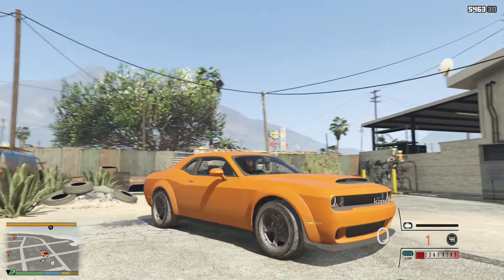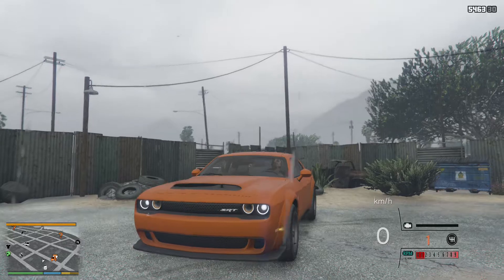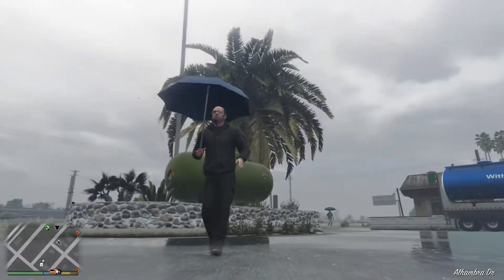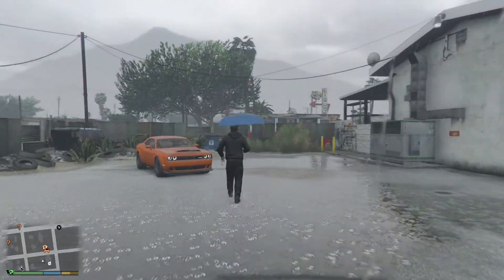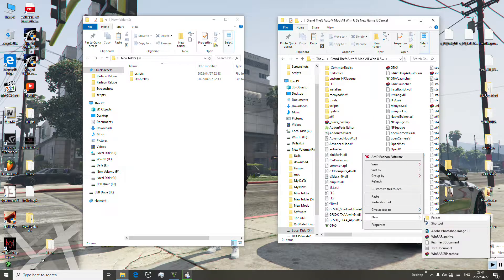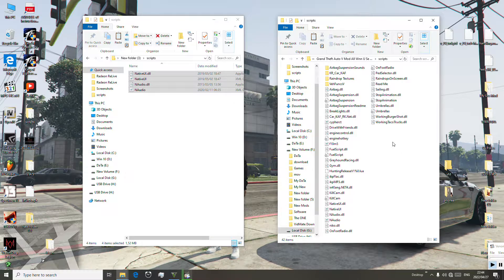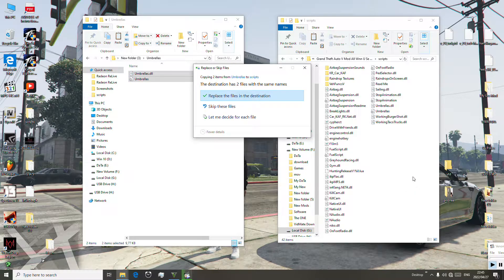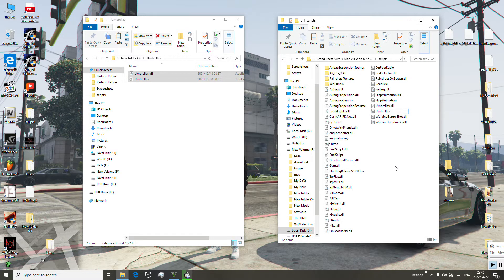How to Install Umbrellas Mod in GTA 5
Umbrellas Mod like